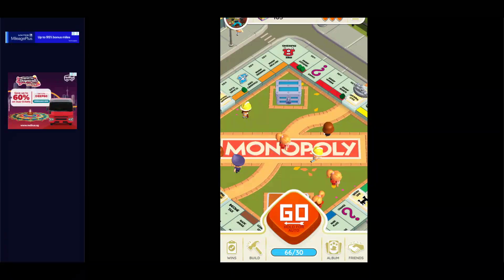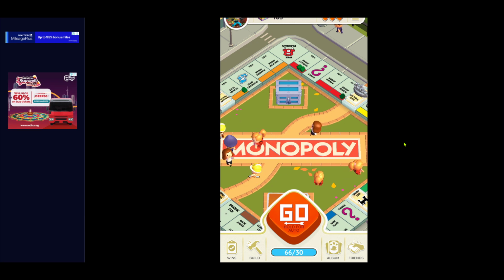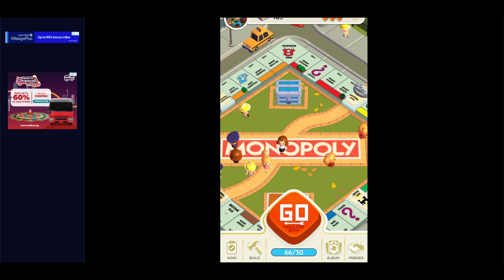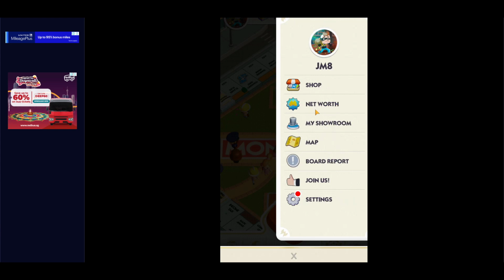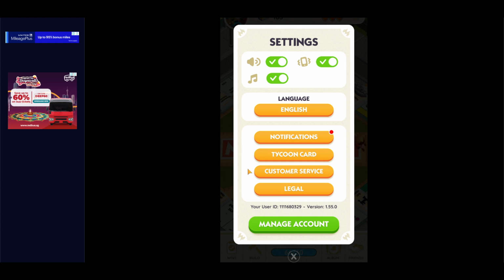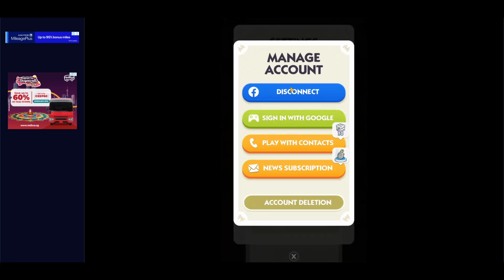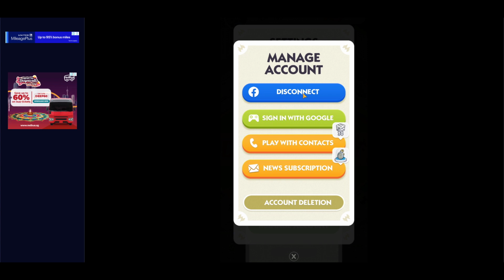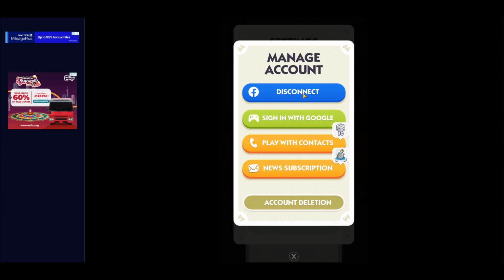How To Restore Lost Game Progress In Monopoly Go [2025 Guide]